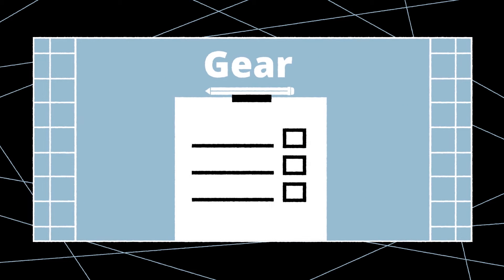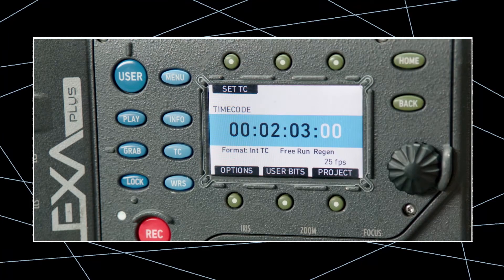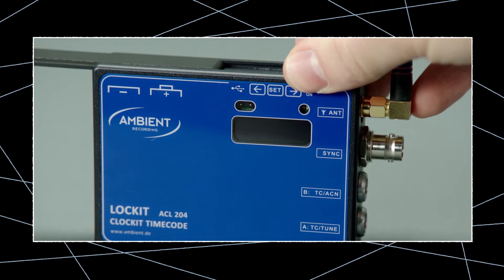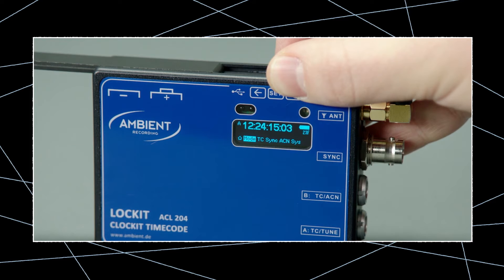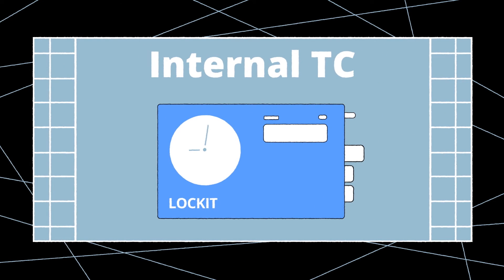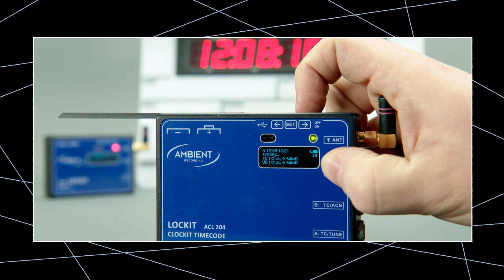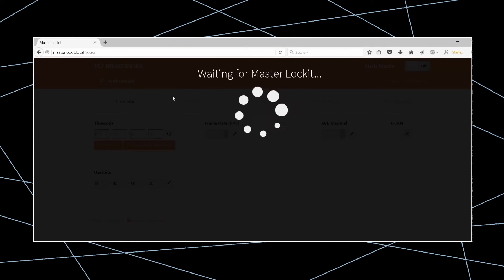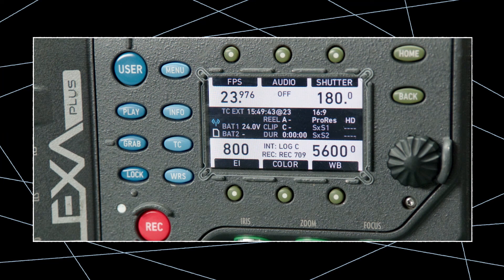How to Sync ARRI ALEXA cameras - Tutorial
This is a detailed tutorial video about how to timecode and Genlock synchronize an ARRI ALEXA camera with an external Lockit generator.